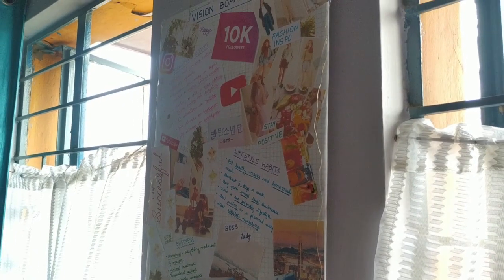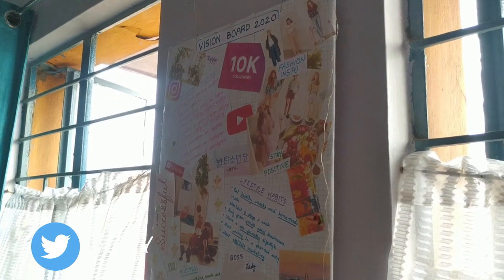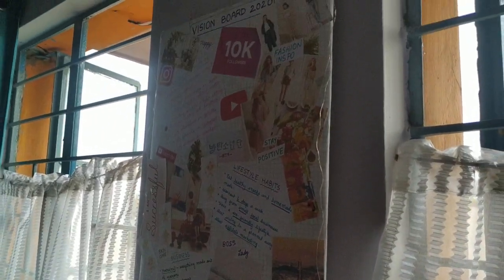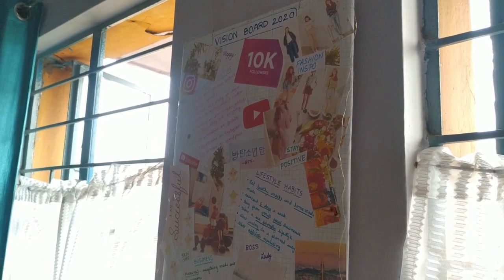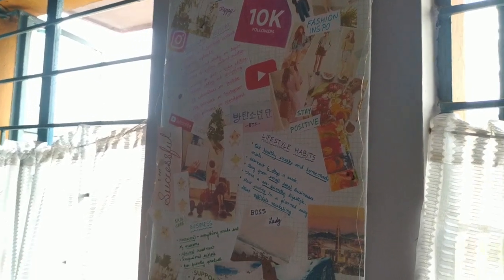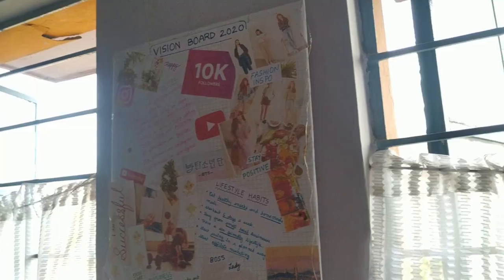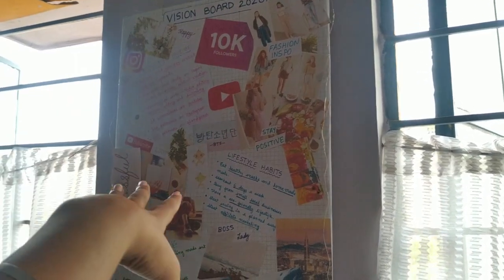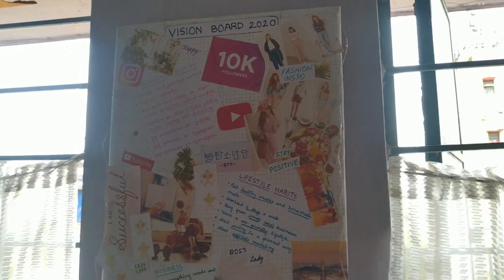ROOM TOUR | 2020 | A very simple room | Jukta Das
Hey Guys.
I had asked you guys on my Instagram and most of you wanted to watch  room tour. So, I am sharing my small and simple room tour with you guys.

Leave a comment anytime to let me know how you feel about my videos and where improvement is required...